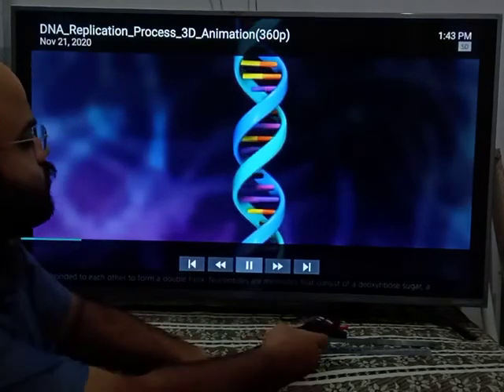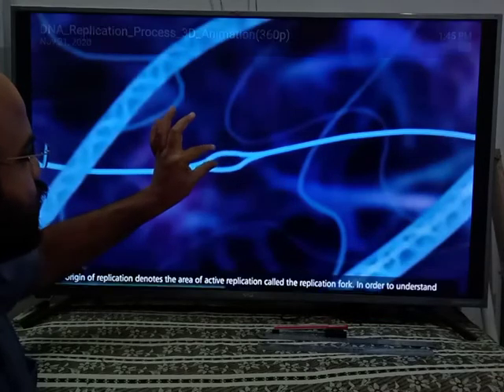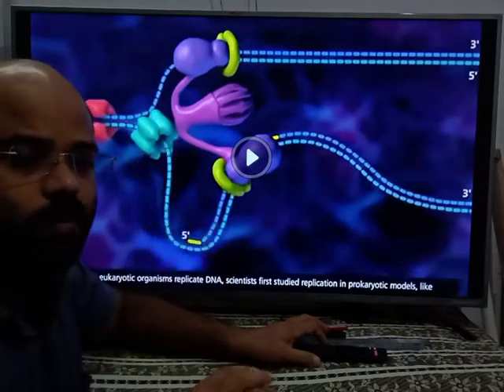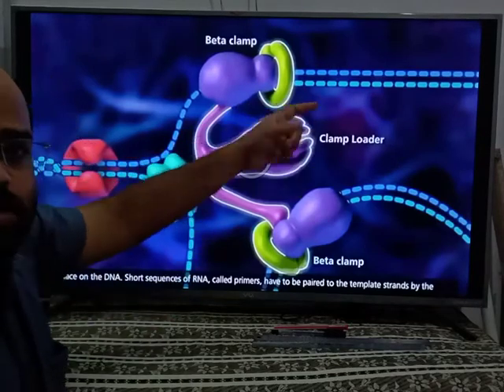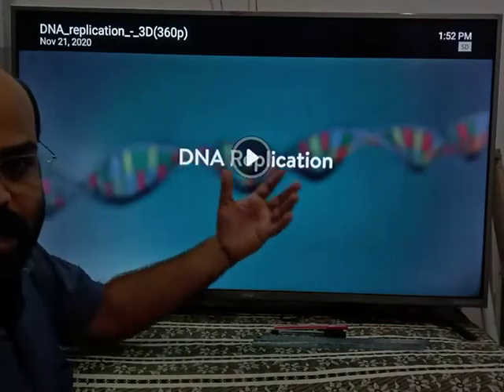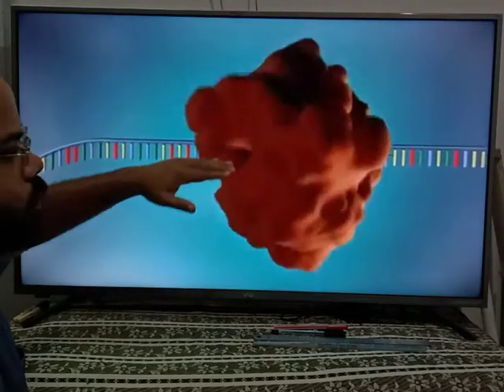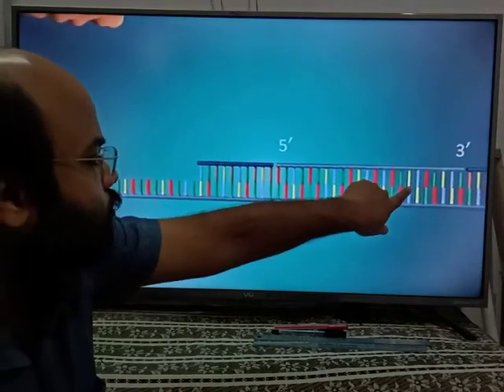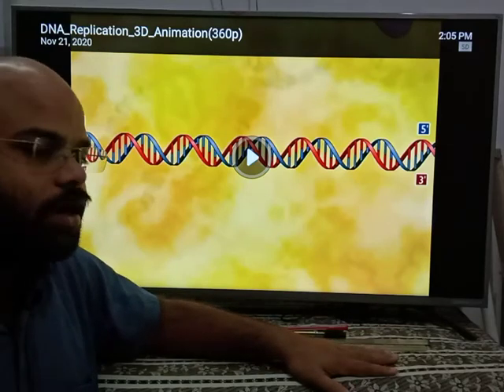Molecular Basis of Inheritance-Part-8-Animation-DNA Replication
SANAT Biology Classes